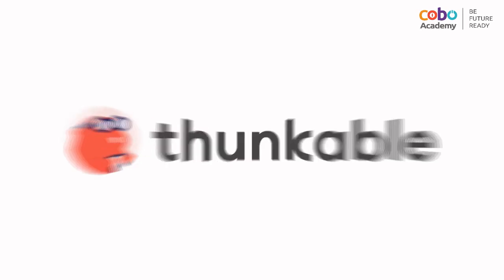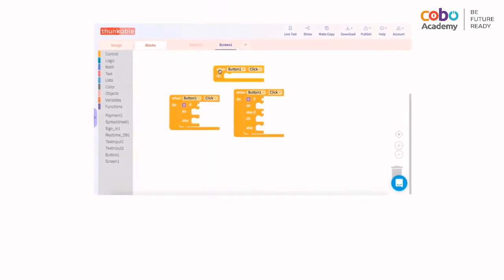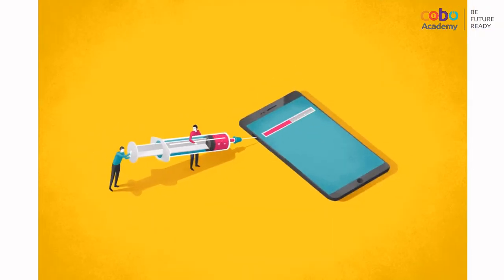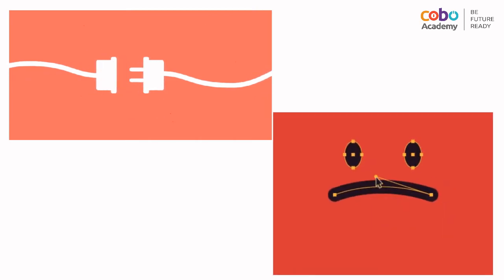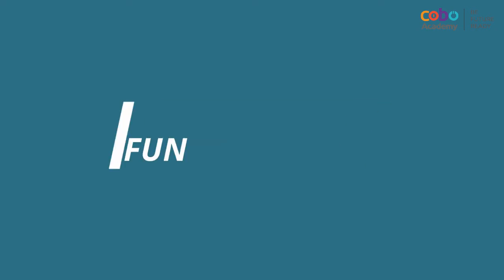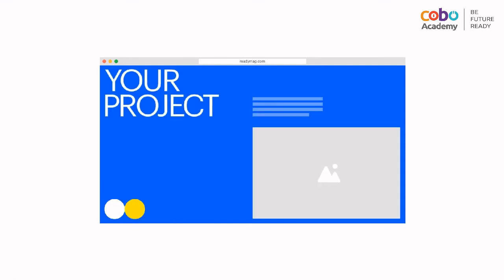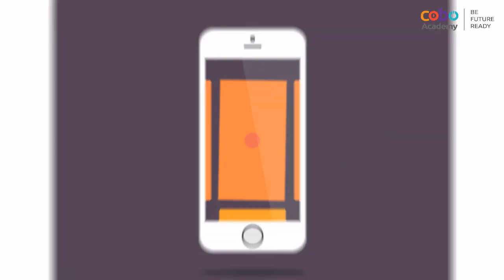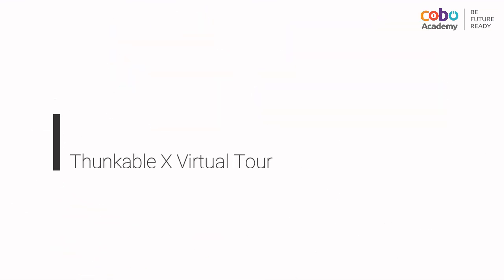Cobo Thunkable Virtual Tour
Thunkable enables anyone to create beautiful and powerful mobile apps that run on Android and iOS devices. Listen in to see what your child can learn and build in our Thunkable course.